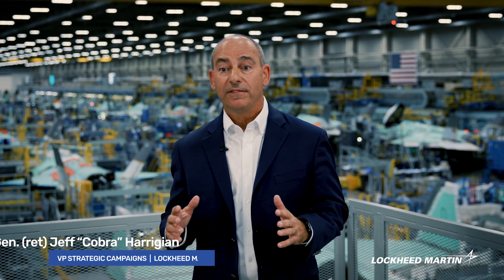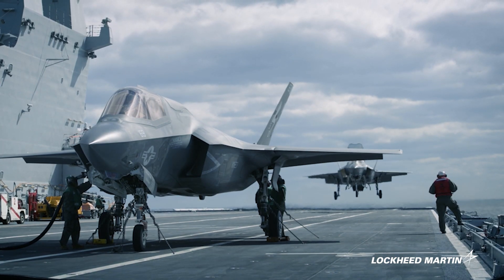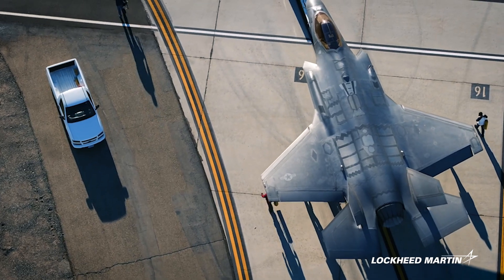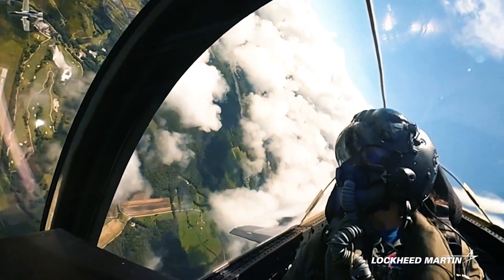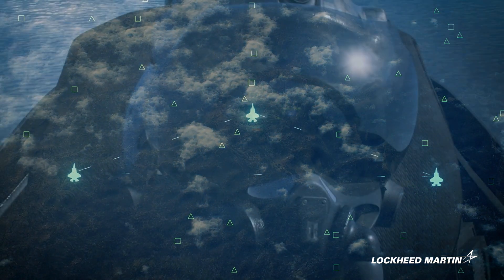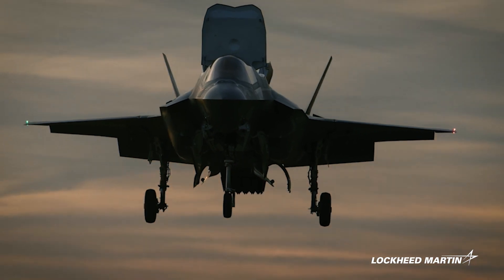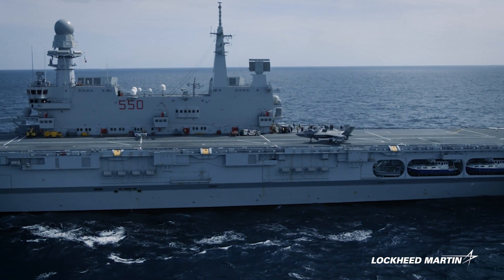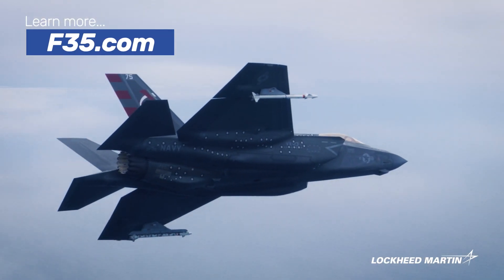The F-35's Role in JADC2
Combined Joint All-Domain Command and Control is the Department of Defense's response to the changing nature of combat. As near-peer threats leverage increasingly innovative techniques designed to disrupt forward progress, the United States Armed Forces must have the tools necessary to outmaneuver them, whether on land, at sea or in the skies above.

Lockheed Martin’s F-35 Lightning II is a powerful sensor built tailor-made to answer this call.